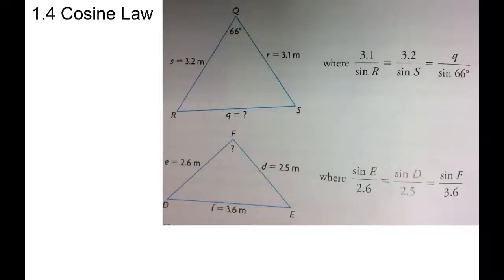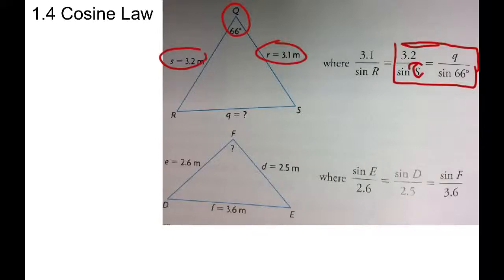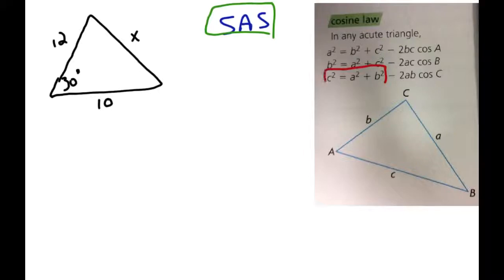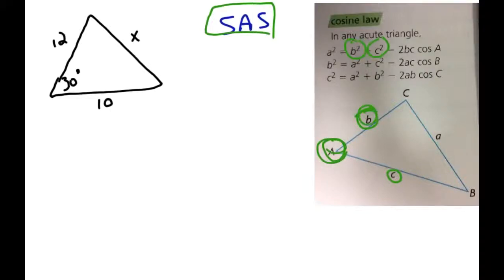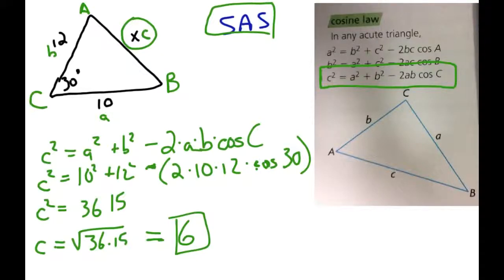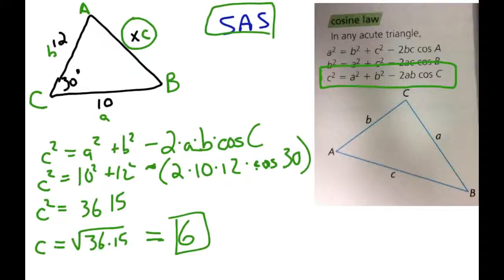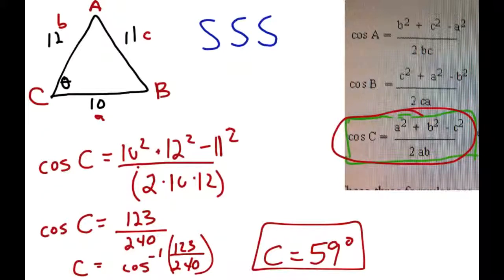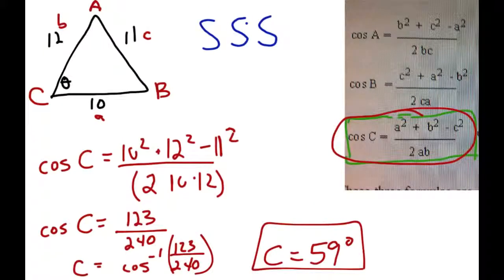Math 20-2: 1.4 Cosine Law